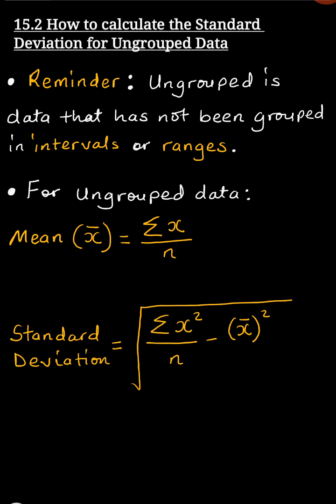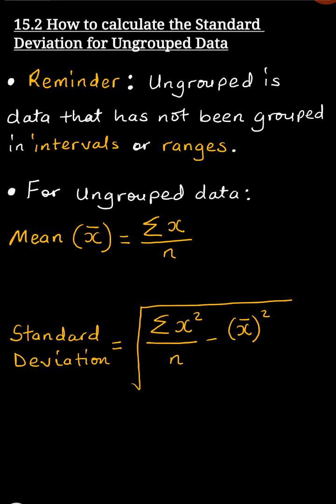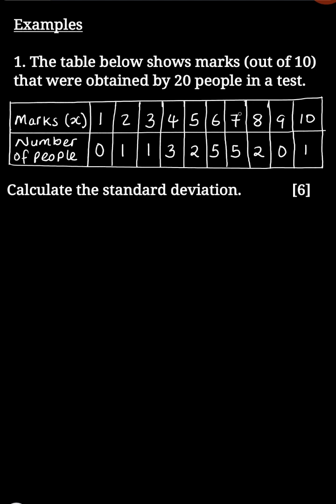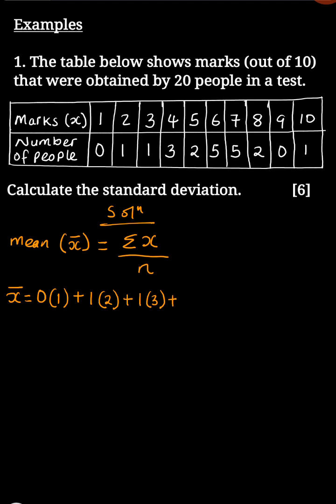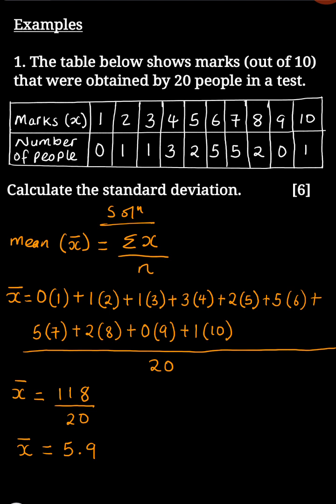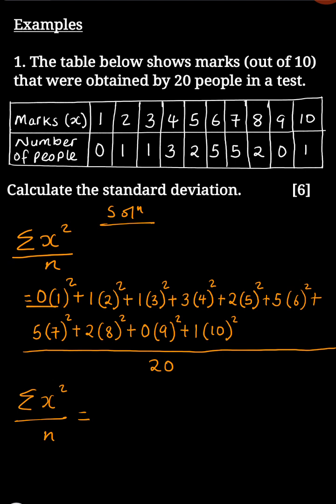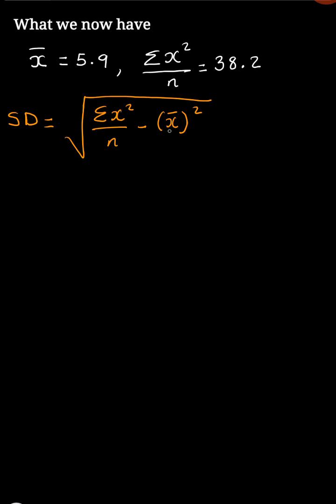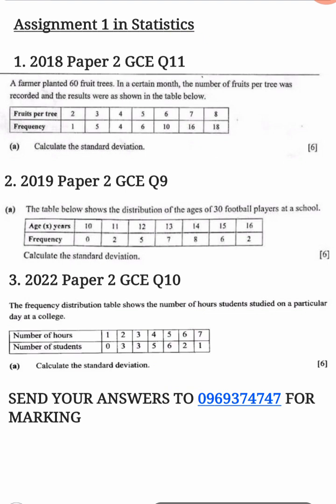STANDARD DEVIATION FOR UNGROUPED DATA IN STATISTICS [ECZ EXAMS]